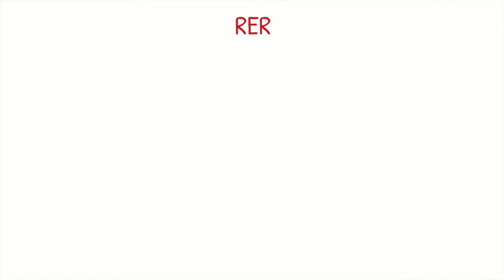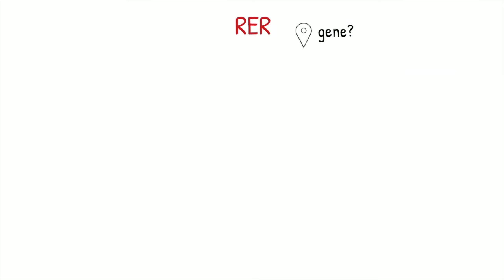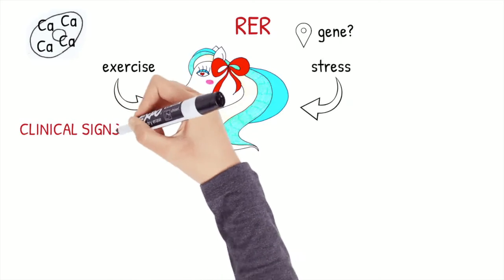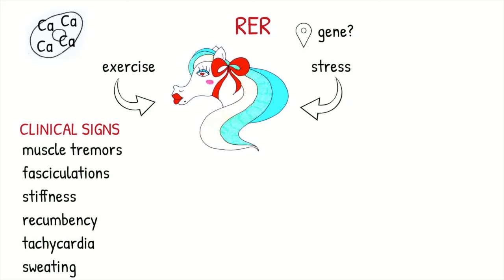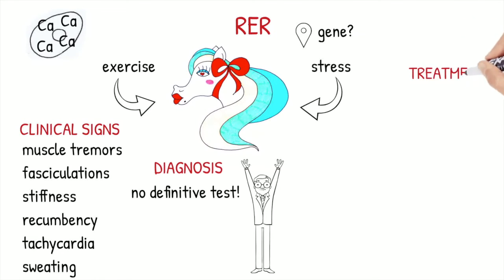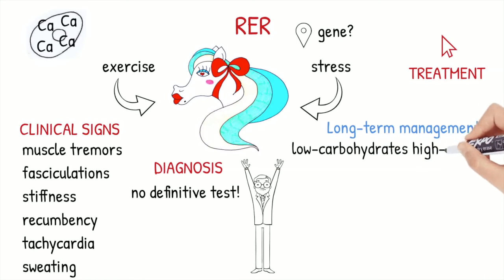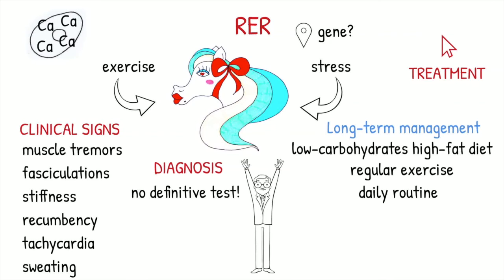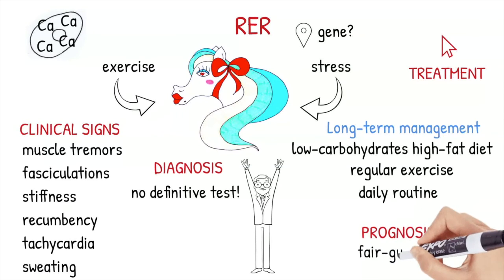Recurrent exertional rhabdomyolysis - Vet students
In this video I speak about clinical signs, diagnosis, treatment and prognosis of horses with RER.